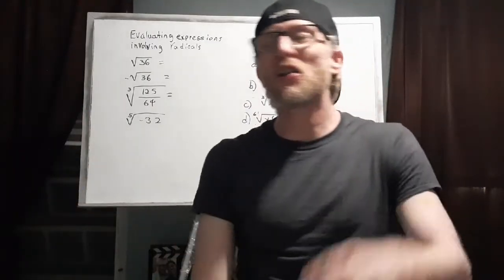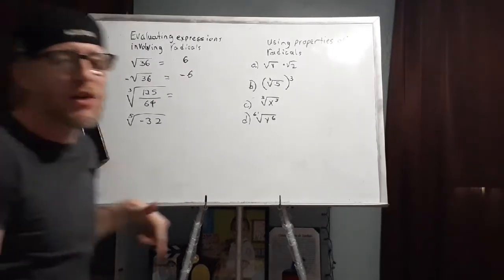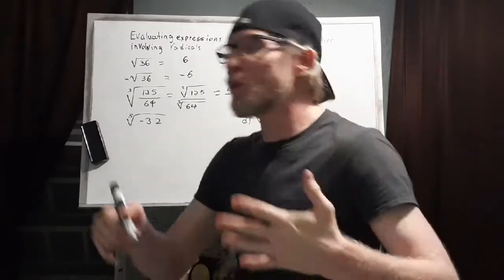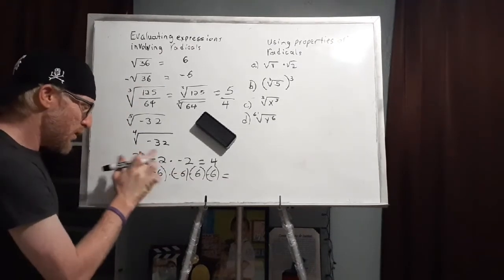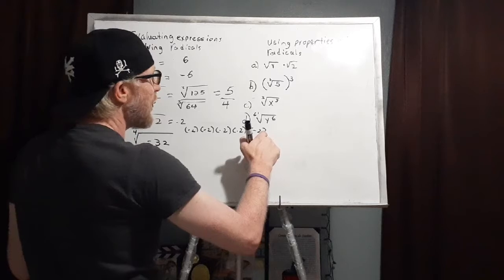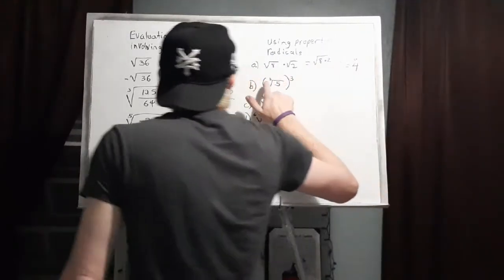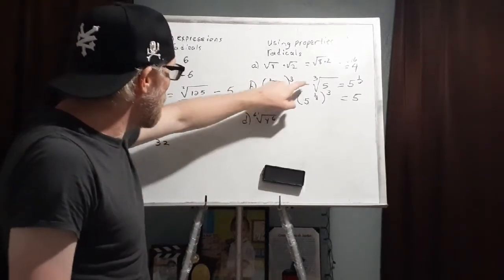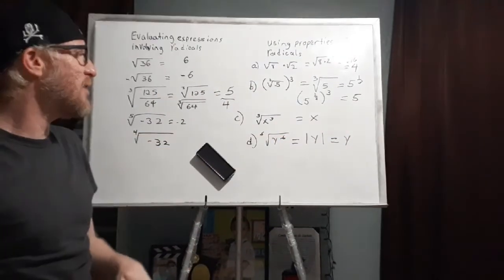Pre Calculus Summer Course Class #5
In thia video I will be explaining how to evaluate n roots as well as certain properties of radical expressions